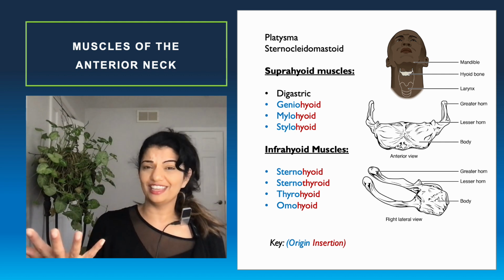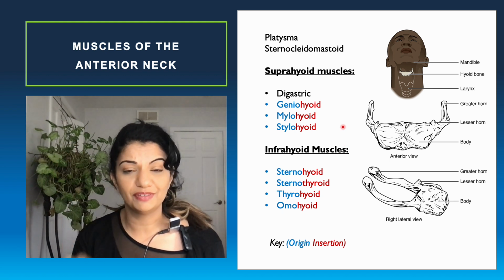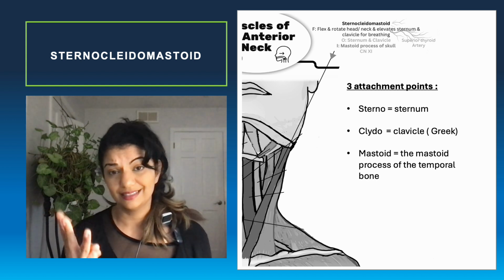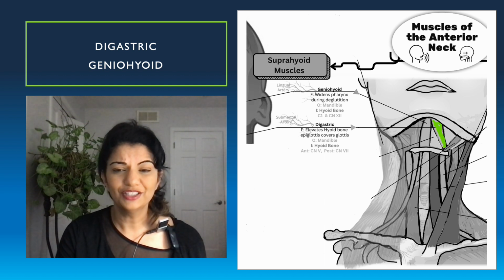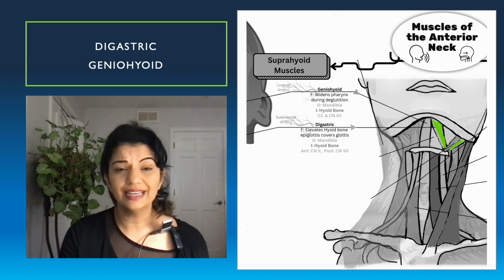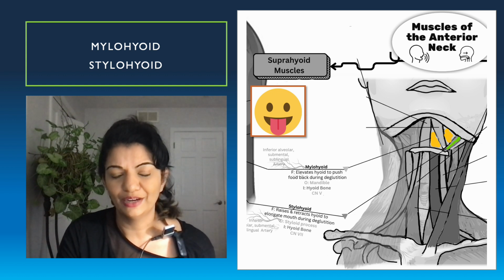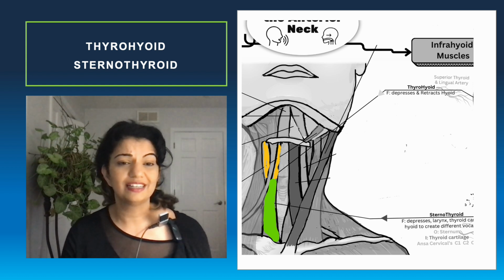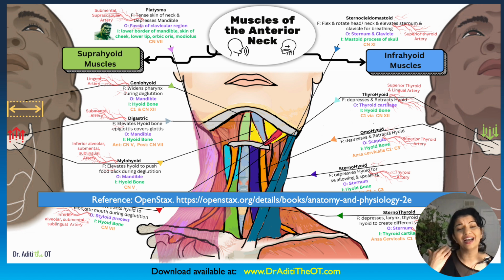Can You Really Master Anterior NECK Muscles In Just 5 Minutes?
Discover how to master anterior neck muscles in just 5 minutes! Learn about the anatomy and function of these important muscles in this quick and informative video. Perfect for anatomy students or fitness enthusiasts looking to improve their knowledge.

Yes you can!  Using Mind maps & mnemonics. @Anatomy & Physiology made simple!

In this video, we take a deep dive into the anterior muscles of the neck, a vital region involved in swallowing, speech, head movement, and breathing. Whether you’re studying for medical school, OT/PT boards, or just love anatomy, this lesson breaks it all down with clear visuals, functional insights, and memory tricks.

We’ll explore the four main groups of anterior neck muscles:
00:00 – Intro: Easy hack to name the anterior neck muscles
02:02 - Platysma: The scarf like muscle
02:49-  Sternocleidomastoid (SCM): The neck muscle you cannot ignore.
03:45 – Overview of 2 anterior neck muscle groups you NEED to know.
04:23 – Suprahyoid muscles  - Digastric neck muscle
05:55 – Geniohyoid neck: the muscle that starts in your chin
06:55 = Mylohyoid neck muscle
07:40 – Stylohyoid neck muscle
08:08 – Thyrohyoid neck muscle
08:48 – Sternothyroid  neck muscle
09:24 – Sternohyoid  neck muscle
09:45 – Omohyoid neck muscle
10:40 – Anterior Neck muscles Mind map
11:29 – Download the free anatomy mind map
11:41 – Like, comment, and subscribe!

📘 1. Suprahyoid Muscles
These muscles elevate the hyoid bone during swallowing and speaking.

Digastric (anterior and posterior bellies)
Origin:
Anterior belly: digastric fossa of mandible
Posterior belly: mastoid notch of temporal bone
Insertion: intermediate tendon connected to hyoid bone via fascial sling
Innervation:
Anterior belly: mylohyoid nerve (CN V3 – mandibular branch of trigeminal)
Posterior belly: facial nerve (CN VII)
Blood supply: facial and occipital arteries

Mylohyoid
Origin: mylohyoid line of mandible
Insertion: hyoid bone and midline raphe
Innervation: mylohyoid nerve (CN V3)
Blood supply: inferior alveolar artery

Geniohyoid
Origin: inferior mental spine of mandible
Insertion: body of hyoid bone
Innervation: C1 via hypoglossal nerve (CN XII)
Blood supply: lingual artery

Stylohyoid
Origin: styloid process of temporal bone
Insertion: hyoid bone
Innervation: facial nerve (CN VII)
Blood supply: facial artery

📘 2. Infrahyoid Muscles
These muscles depress the hyoid and larynx, stabilizing the neck during speech and swallowing.

Sternohyoid
Origin: manubrium and medial clavicle
Insertion: hyoid bone
Innervation: ansa cervicalis (C1–C3)
Blood supply: superior thyroid artery

Omohyoid (superior and inferior bellies)
Origin: superior border of scapula
Insertion: hyoid bone
Blood supply: inferior thyroid artery

Sternothyroid
Origin: manubrium
Insertion: thyroid cartilage of larynx

Thyrohyoid
Origin: thyroid cartilage
Insertion: hyoid bone

📘 3. Platysma
A superficial muscle of facial expression extending over the anterior neck.

Origin: fascia over pectoralis major and deltoid
Insertion: mandible and skin of lower face
Blood supply: submental and suprascapular arteries

4. Sternocleidomastoid (SCM)
A superficial muscle essential for head rotation and flexion, often palpated during clinical exams and a major landmark in neck anatomy.
Origin:
Sternal head: anterior surface of the manubrium
Clavicular head: superior surface of the medial third of the clavicle
Insertion:Mastoid process of the temporal bone and lateral portion of the superior nuchal line of the occipital bone
Innervation:Accessory nerve (cranial nerve XI)
Sensory supply from C2 and C3 (for proprioception)
Blood Supply: Occipital artery, Superior thyroid artery
Function: Unilateral contraction: rotates the head to the opposite side and slightly tilts it to the same side. Bilateral contraction: flexes the neck and assists in raising the sternum during deep inspiration

🧠 Fun Tip for Visual Learners:
Think of the SCM as "seatbelt straps" running diagonally from the chest to behind the ears—when you “tighten” one, your head turns in the opposite direction!

📥 Download your free A&P mind map worksheet at
👉 DrAditiTheOT.com

🖍️ Want to color and learn? Join me in my Color With Me: Anatomy & Physiology Mind Maps series where we bring bones, muscles, and systems to life—visually!